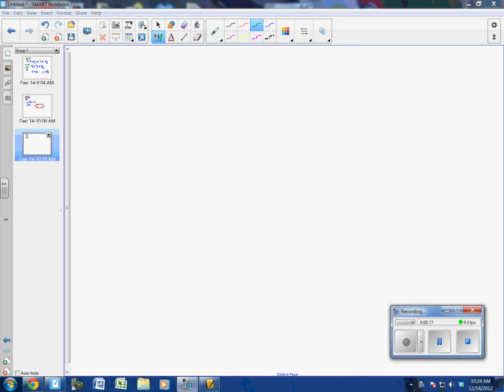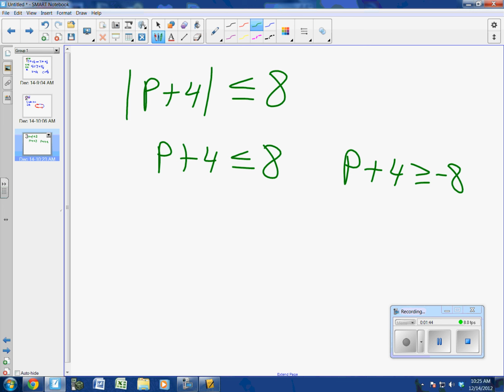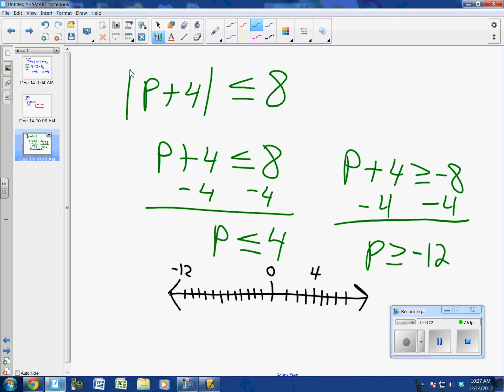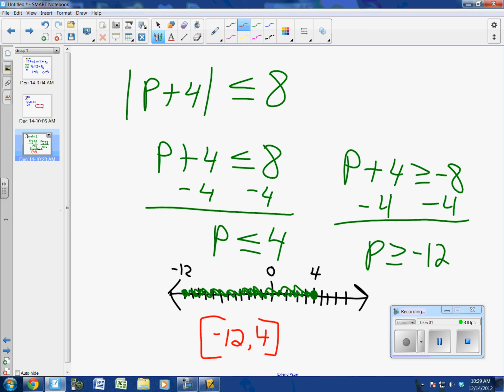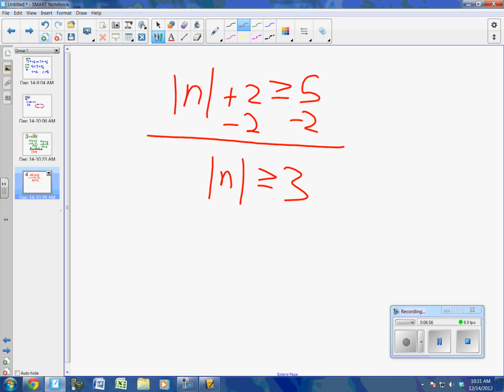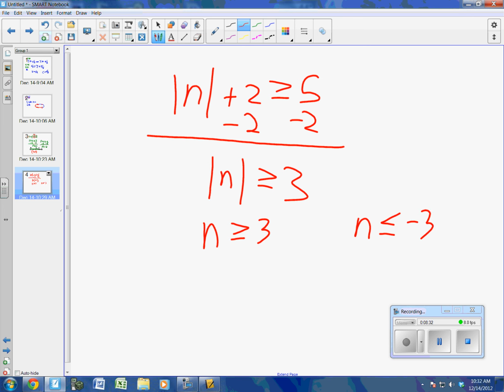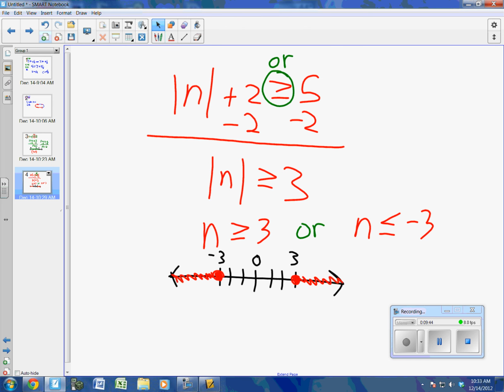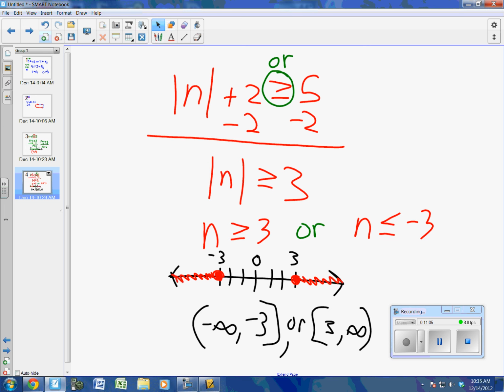Block vid 12 14 12